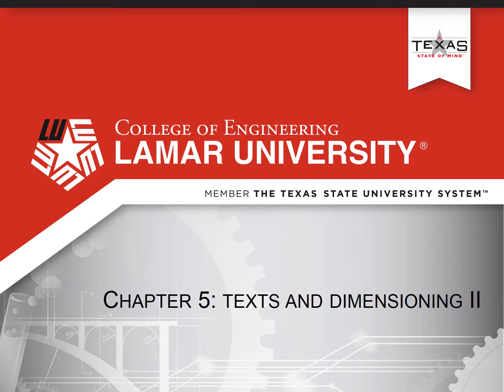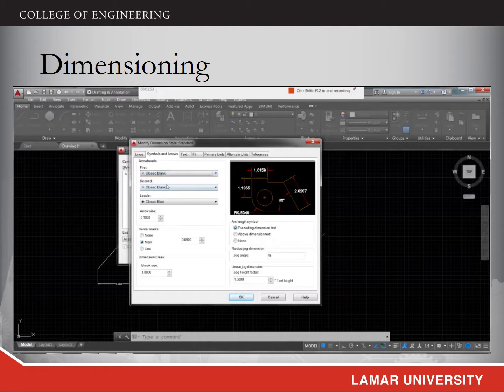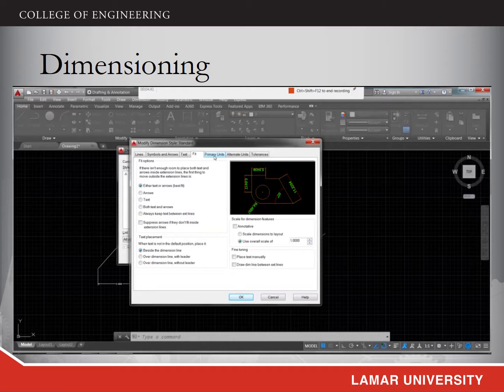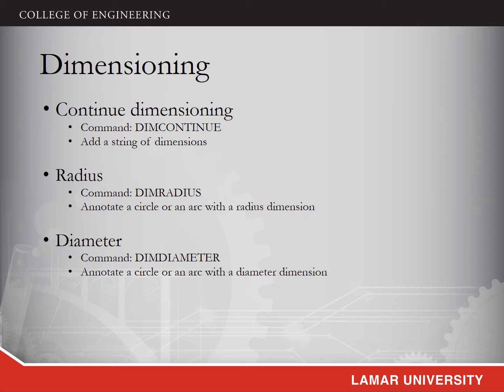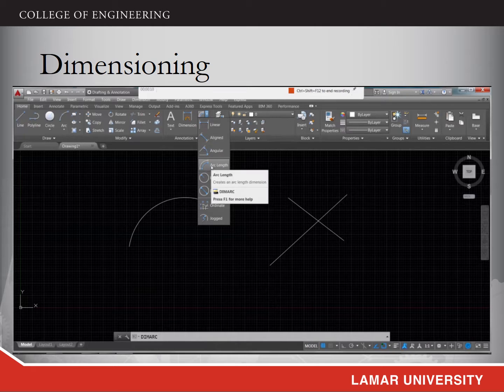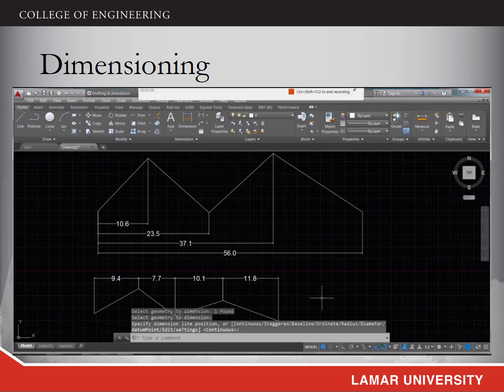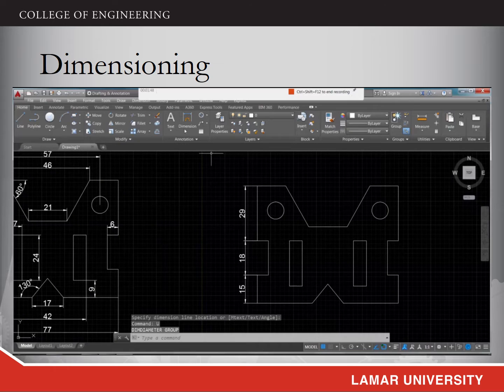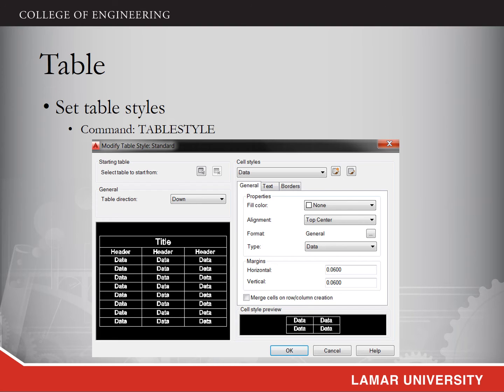Note 12 HD